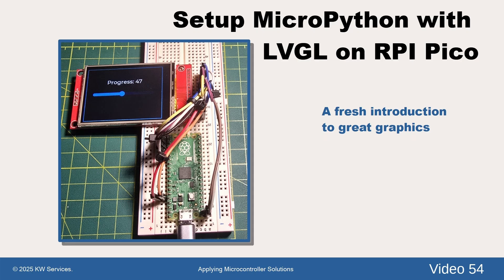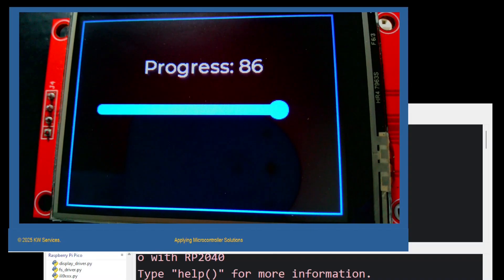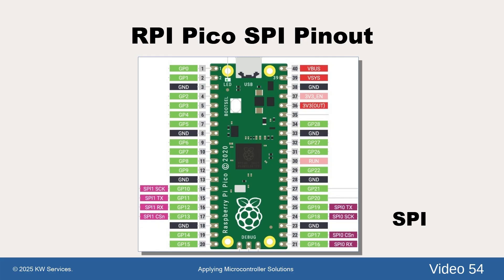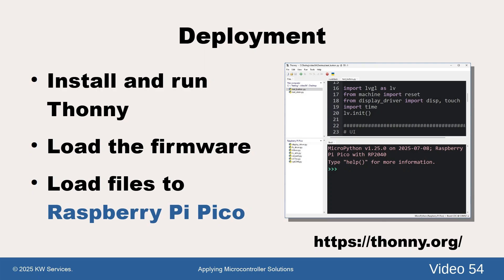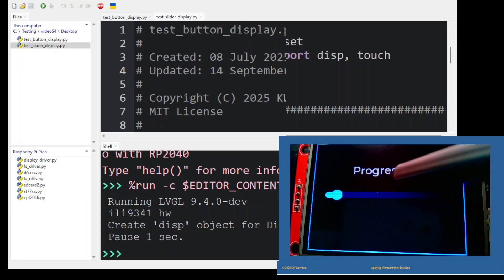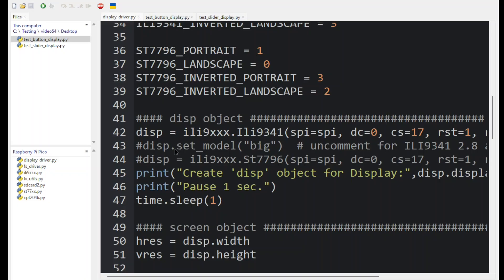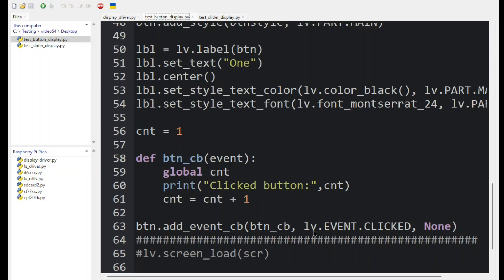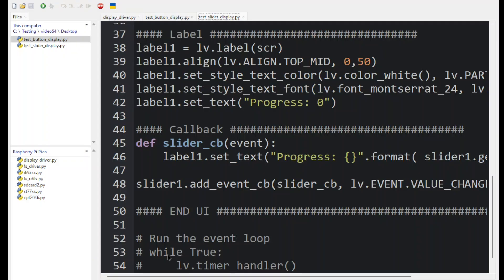Setup MicroPython with LVGL on RPI Pico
This is video 54 on setting up MicroPython setting up LVGL on RPI Pico USB Board.  We demonstrate two GUI code examples. We discuss the hardware and wiring.  We mount the RPI Pico USB Board and the ILI9341 display on a breadboard.

    • Demonstrate our slider and button examples
    • Present the display and the wiring
    • Discuss the GitHub files
    • Walk through the code

ILI9341 Display board at Amazon is:  HiLetgo ILI9341 2.8" SPI TFT LCD Display Touch Panel 240X320 with PCB 5V/3.3V STM32

Background music is 7th Life by Adam MacDougall which is You Tube Licensed as not requiring an attribution.